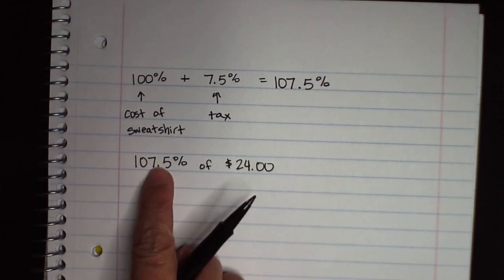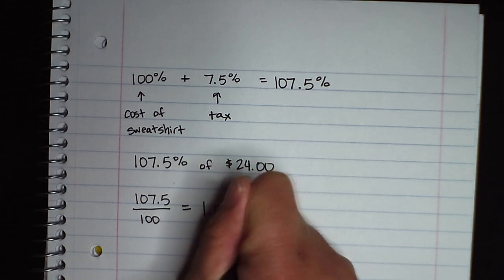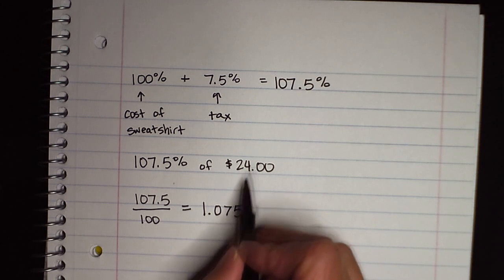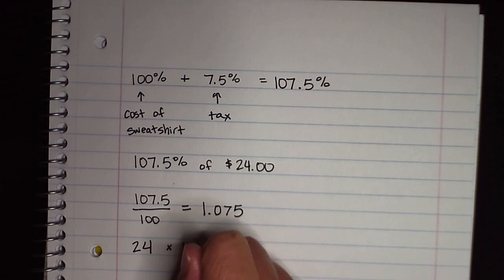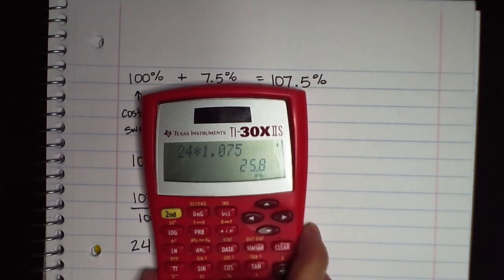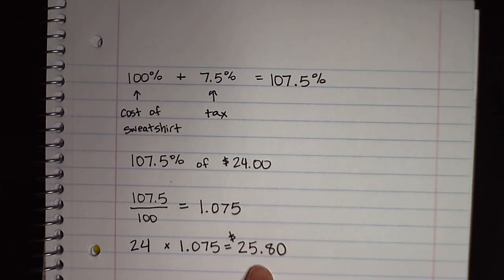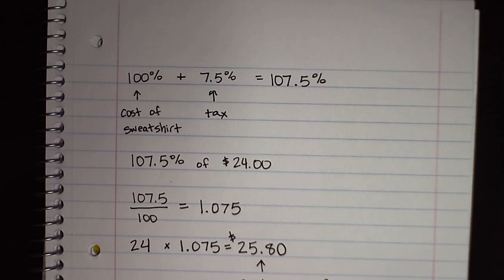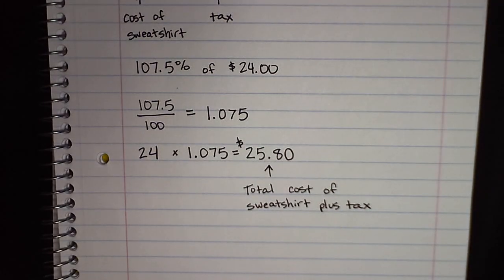Finding Sales Tax 2